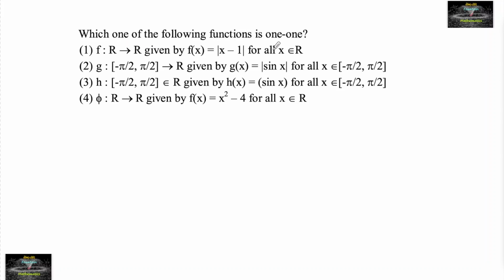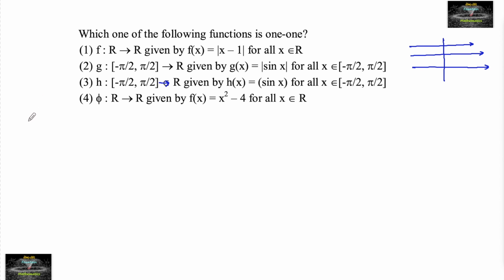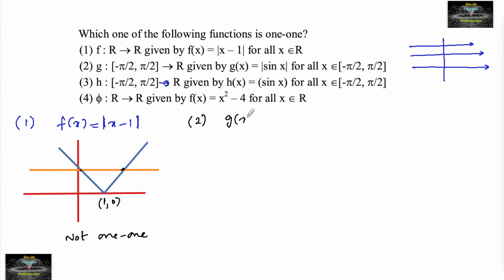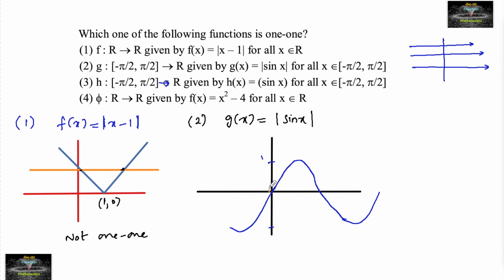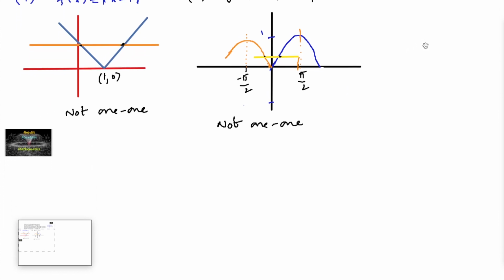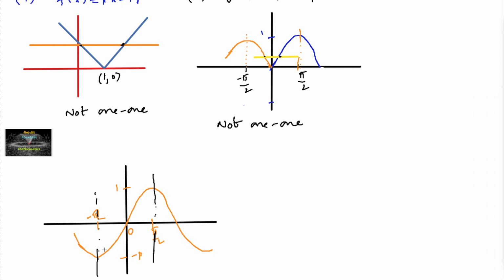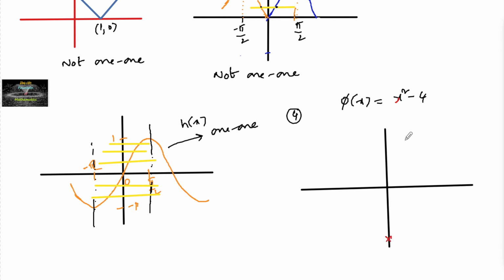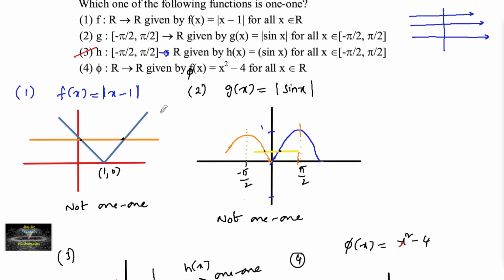which one of the following is one-one then f(x)=|x-1| g(x)= |sinx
common doubts functions